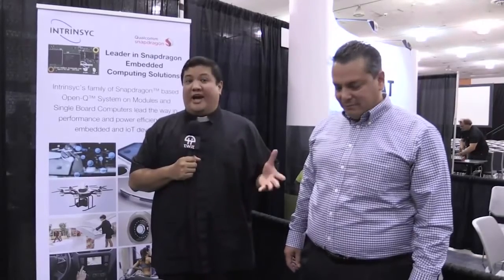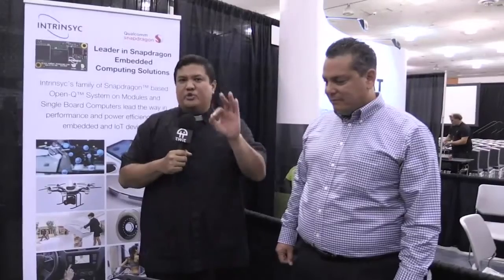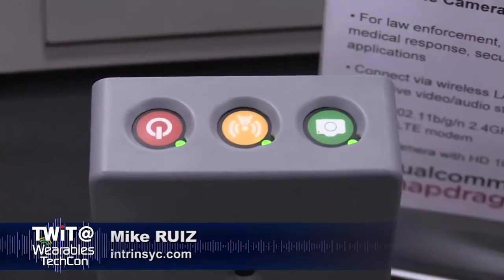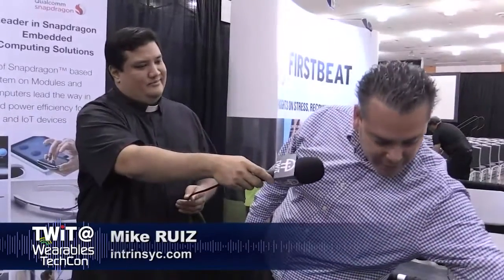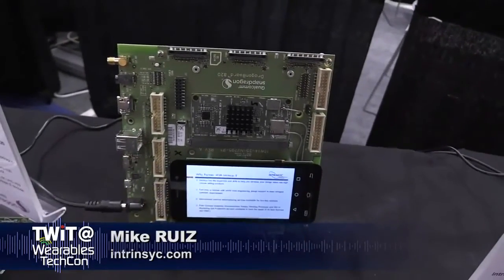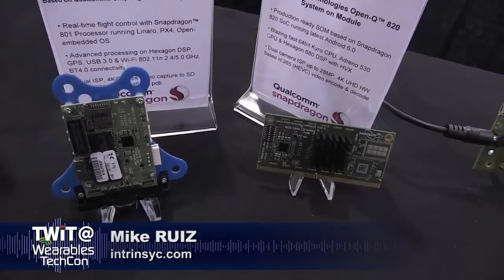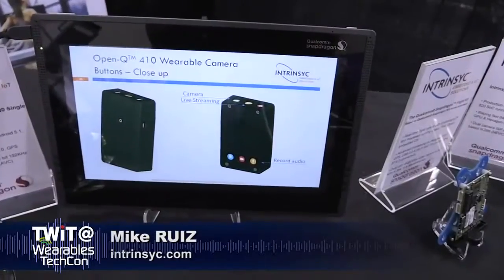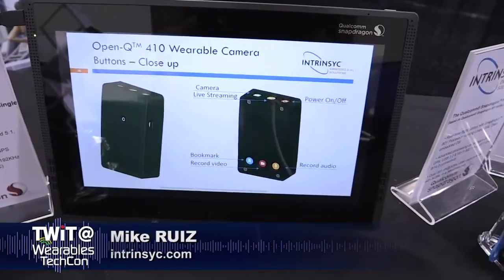Intrinsyc Interview at Wearable Tech Conference, San Jose 2016